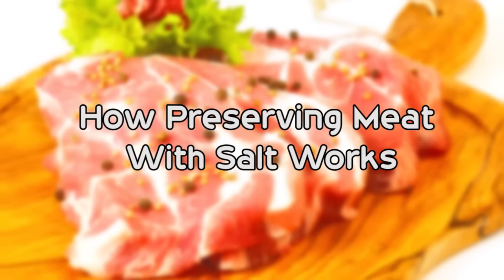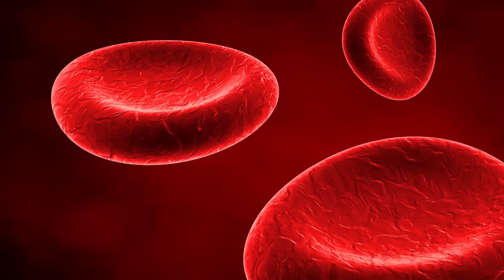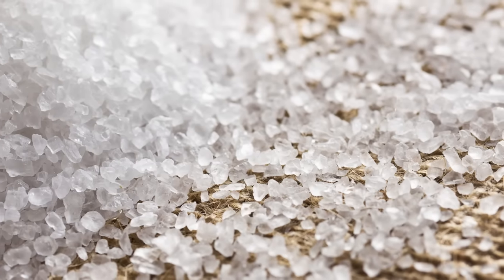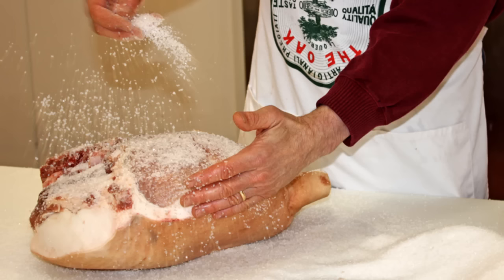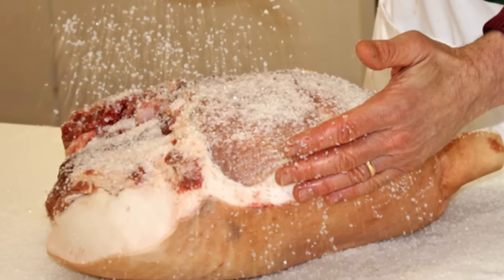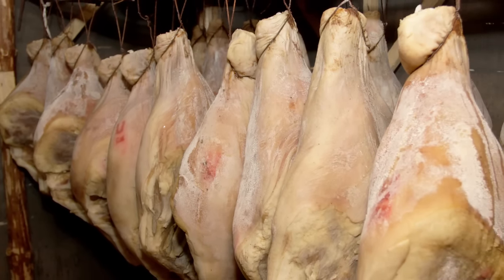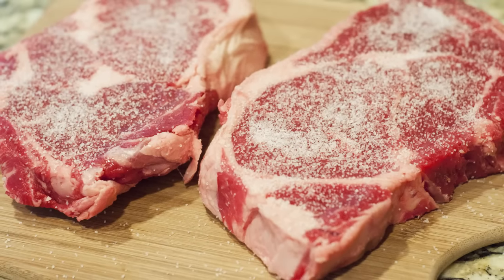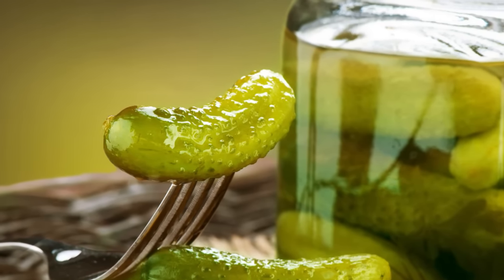Why Salt Preserves Meat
More from Today I Found Out:

Who was the Real Mother Goose?

In this video:

Salt has a preservative effect thanks to the osmotic pressure it creates via absorption.  For example, if you take a red blood cell and place it in water, thanks to osmotic pressure and the fact that the cell membrane is thin and semipermeable, the cell with its relatively salty interior next to the pure water will gradually absorb more and more water until it explodes.

Image Credit (Thank you)